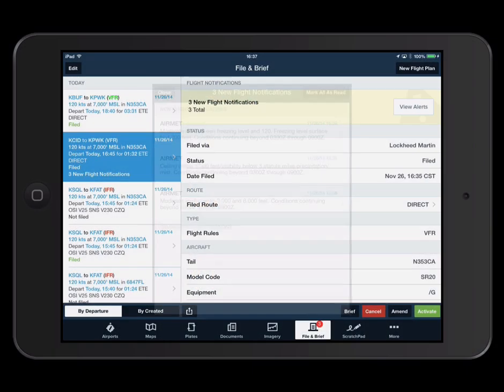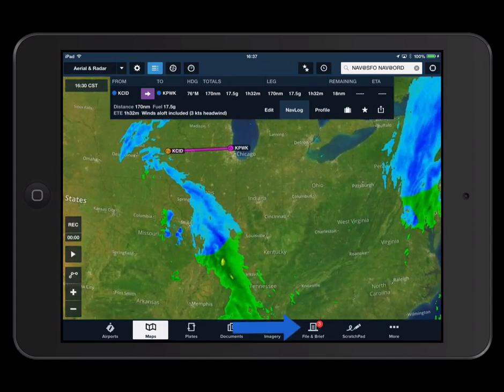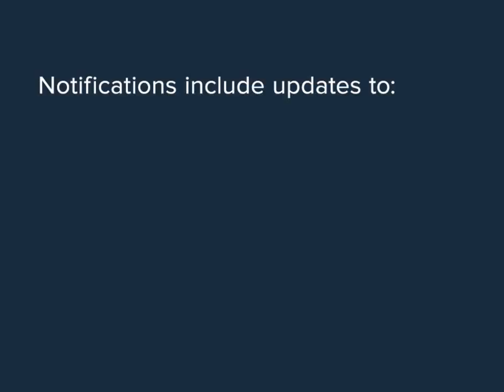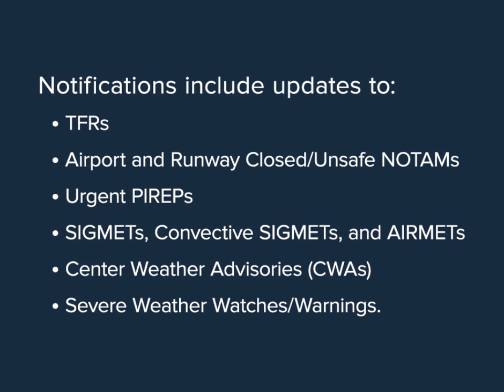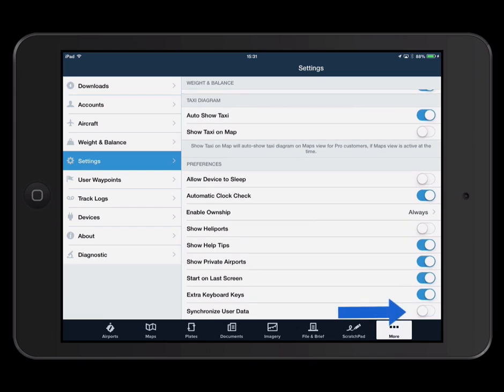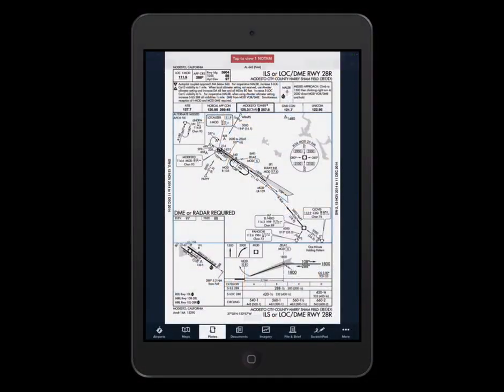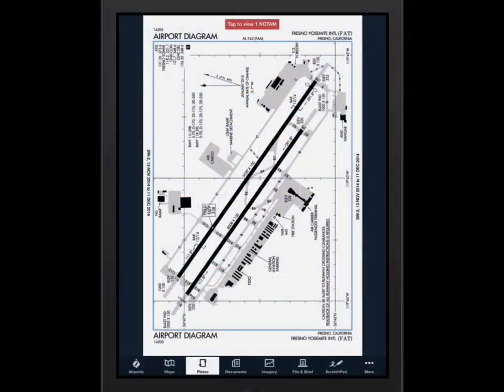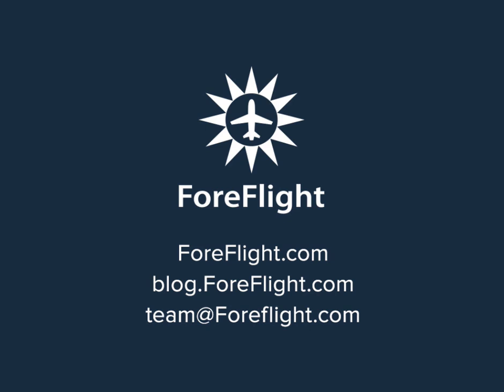ForeFlight Mobile 6.5 Highlights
The highlights of ForeFlight Mobile 6.5 include: Flight Notifications, NOTAM Advisor, auto-taxi on map, and more.